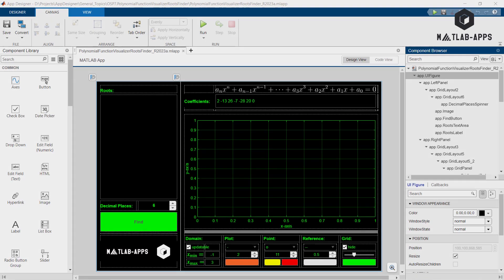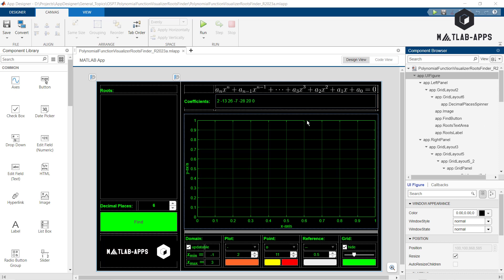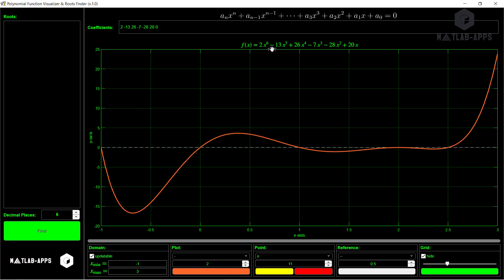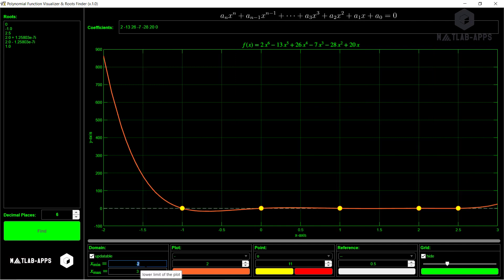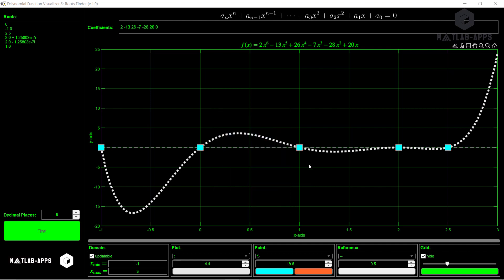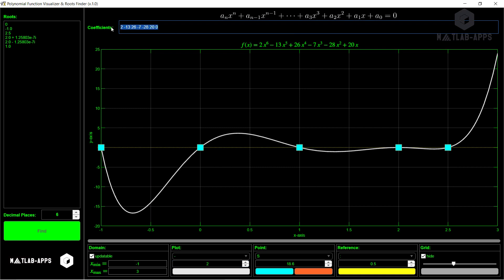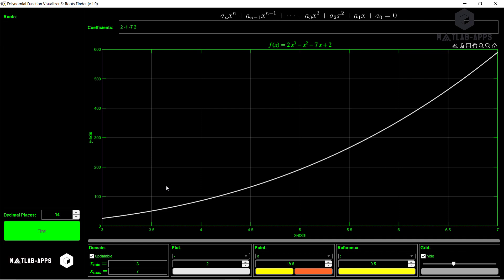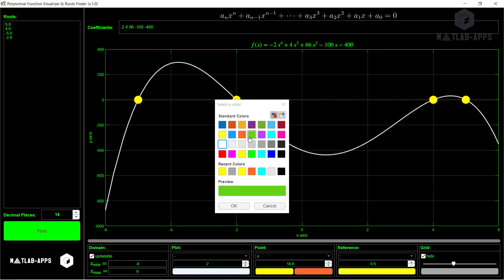Advanced Polynomial Root Finder: Visualize and Solve Any Order Polynomial Equations (Full Project)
Full MATLAB Project Developed in App Designer

Are you tired of limited and basic tools for finding roots of polynomial equations? Look no further as we present our latest creation - an advanced polynomial root finder designed using MATLAB AppDesigner.

In this video, we introduce you to our powerful new application that can solve any order polynomial equation and visualize both the curve and its roots. Unlike our previous apps, which were limited to second-order polynomial equations, this new app can handle any order polynomial equation and provide a precise list of all roots with any decimal places or precision.

But that's not all, this app also offers a range of customization options, allowing you to fully configure the plots, lines, and points to match your preferences. Plus, it comes with a sleek dark theme, which is not only aesthetically pleasing but also better for visualizing the plots and equations.

One of the most exciting features of this app is its ability to convert polynomial coefficients to a polynomial equation and then render it using the LaTeX scripting language. The resulting equation is not only visually appealing but also easy to understand and use in other applications.

To make things even better, the app also includes a reference line at y=0, making it easier to identify the roots of the equation.

In this video, we showcase the final product of our work, highlighting the app's key features and demonstrating how it can be used to solve complex polynomial equations. While we do not show the development process in this video, we provide links to download the project so that you can explore the code and customize the app to your liking.

Overall, this advanced polynomial root finder is a must-have tool for anyone working with polynomial equations. Try it out for yourself and see how it can simplify your work and improve your visualization of polynomial equations.